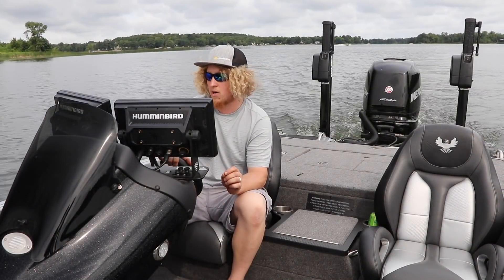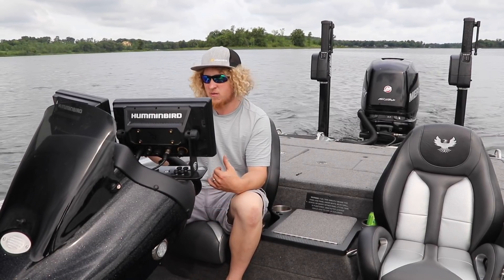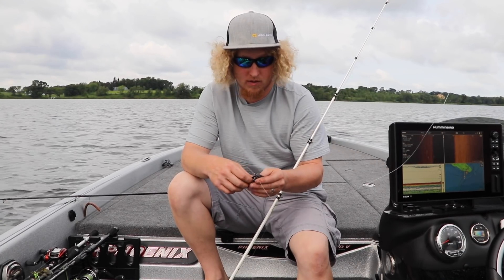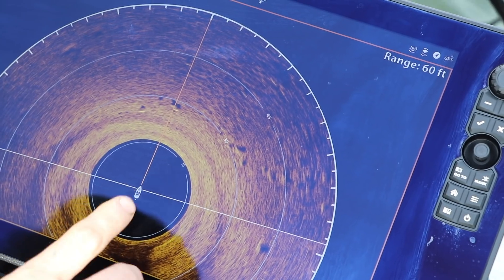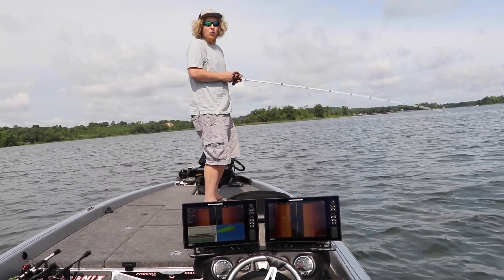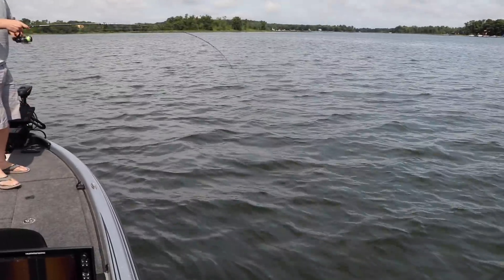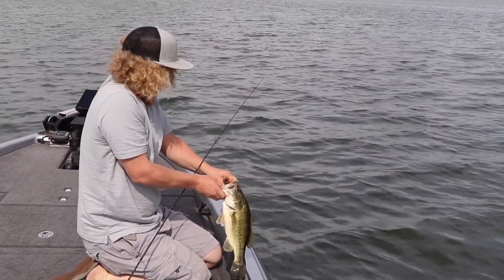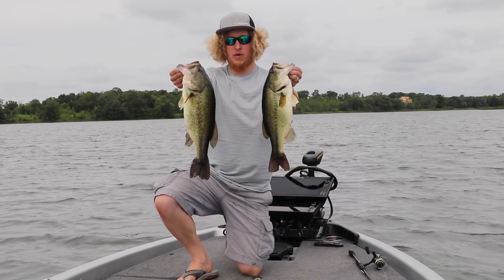Targeting Post Spawn Largemouth Bass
After the spawn the bass recover and start to load up on deeper spots that have rocks, weeds and sunfish beds. We show you how and what to look for to find these spots.